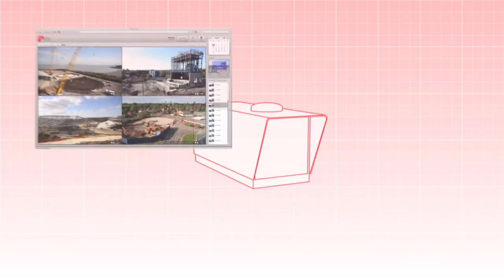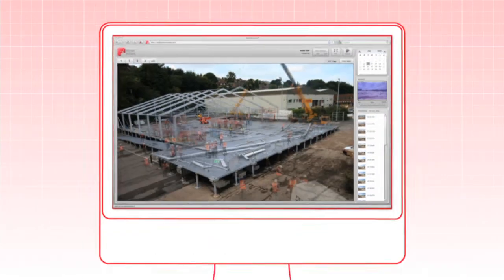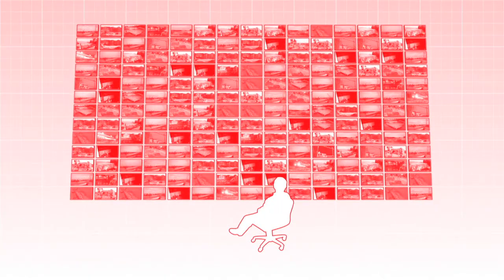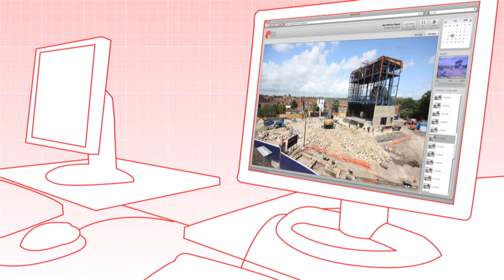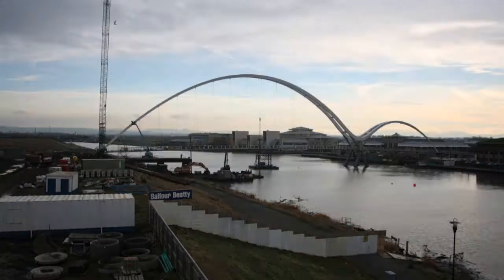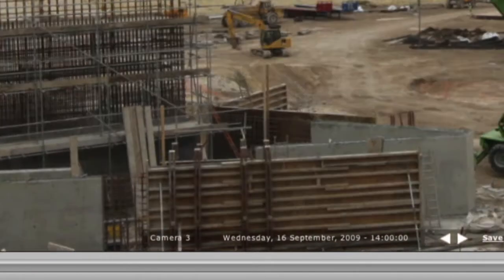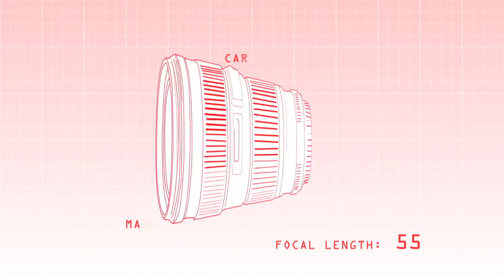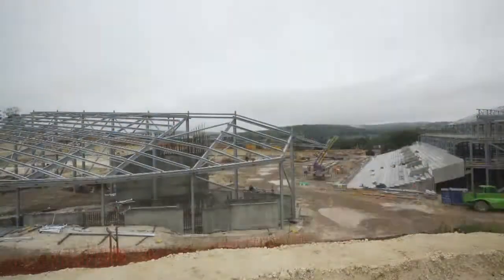Lobster Pictures time lapse and monitoring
This video explains the benefits of the Lobster Pictures "Lobster Pot" camera and "Lobster Vision" software. With high resolution cameras all over the world, from remote mountains to offshore windfarms, we're the highest-quality choice for site monitoring, and time lapse movie creation.